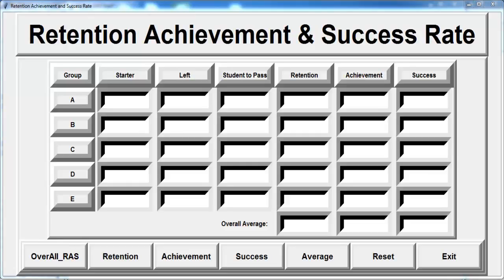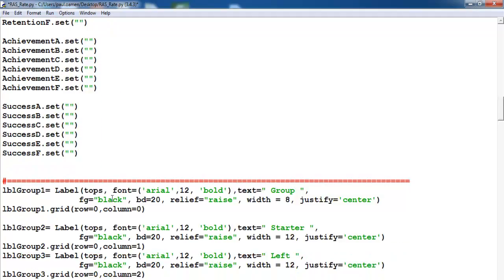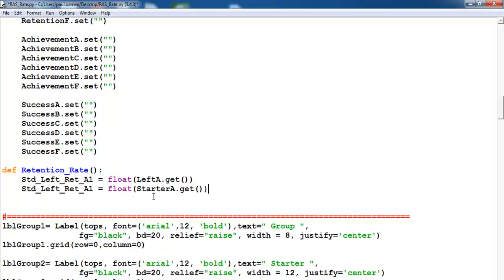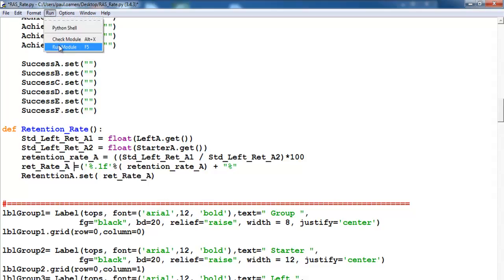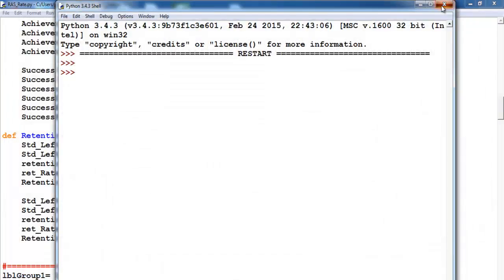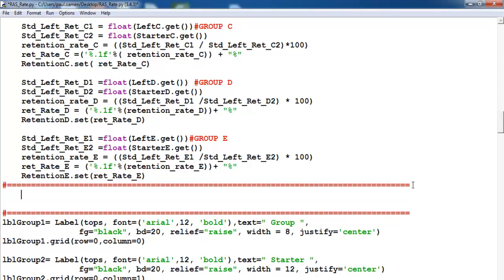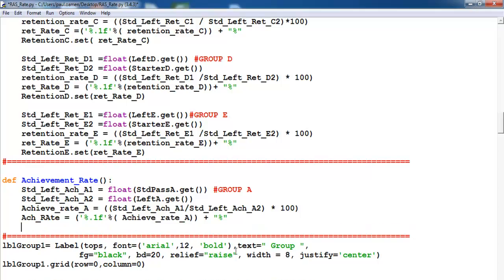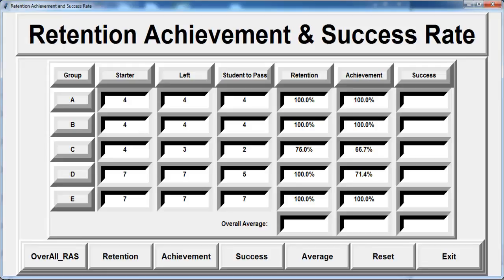How to Calculate School Records in Python - Tutorial 2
How to Create Retention Achievement and Success Rate in Python Using Function Definition, Label, Text Box, Entry, Frames and Button Widget